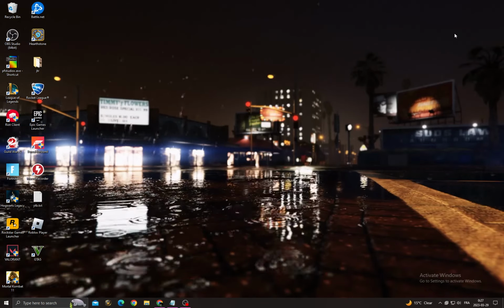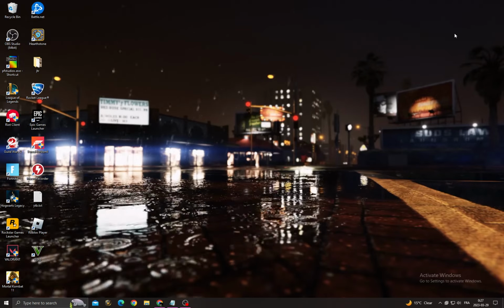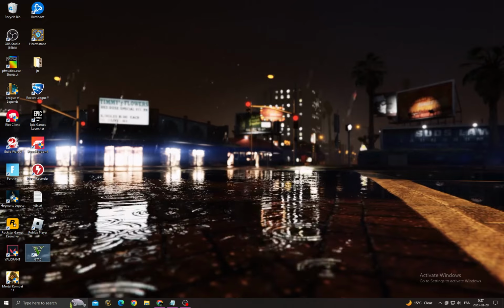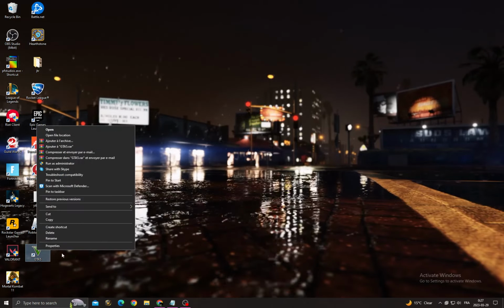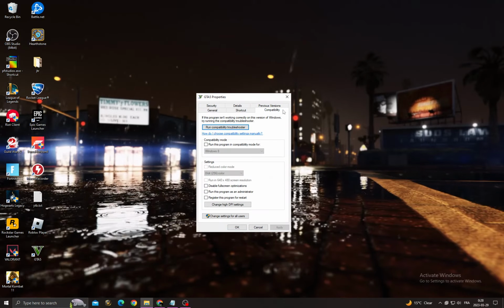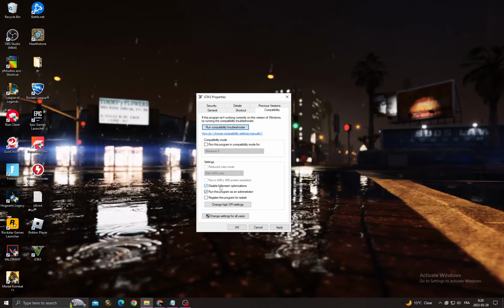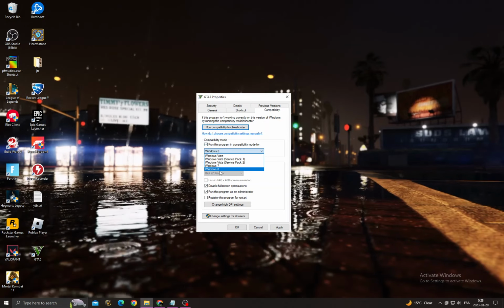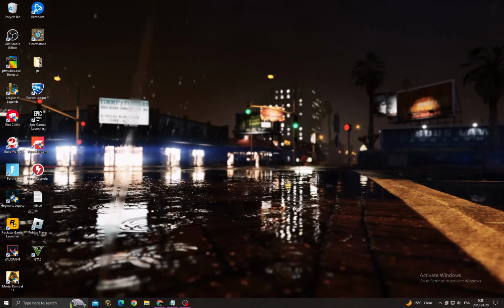How To Fix GTA V Random Crashing, Freezing - Crash on Startup - Complete Guide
in this video we discuss :